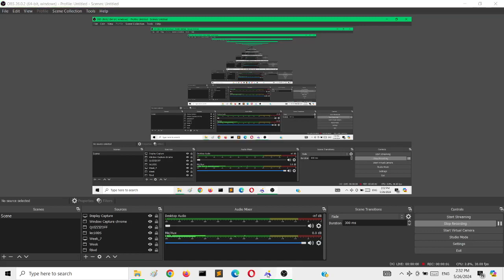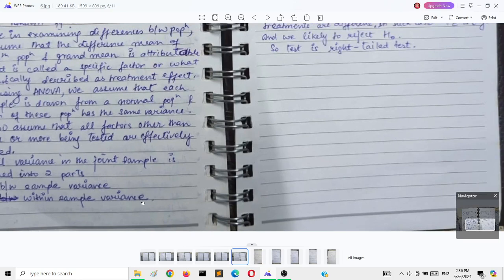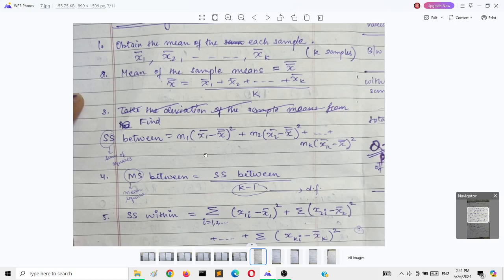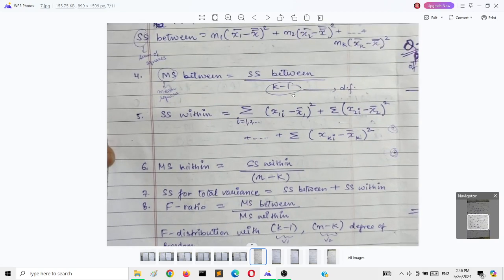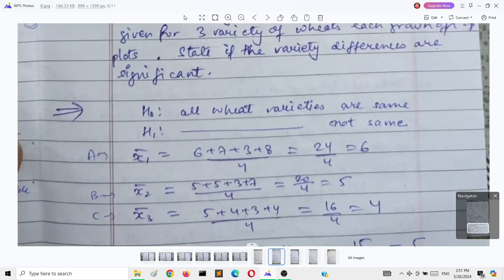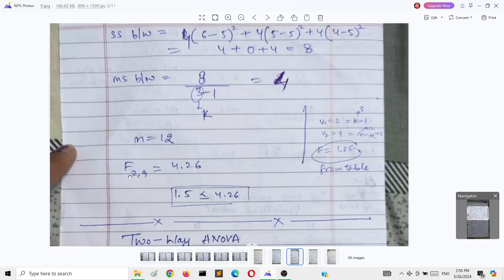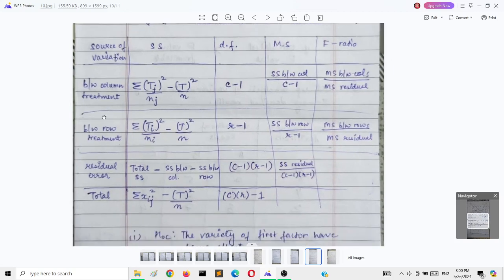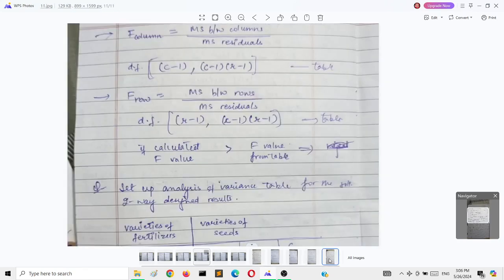ANNOVA in statistics and research methodology